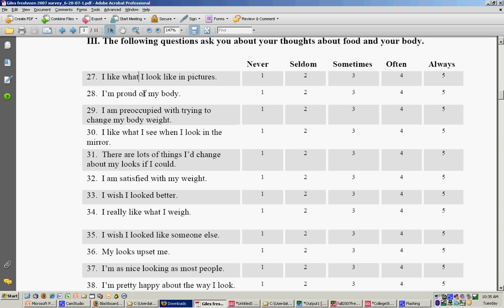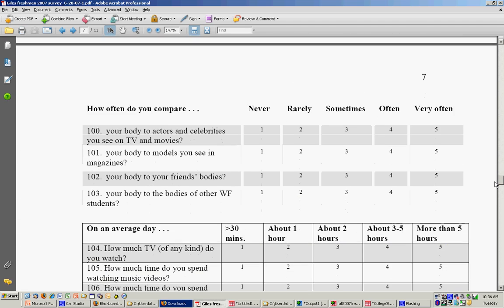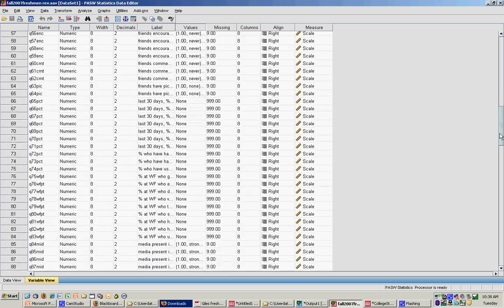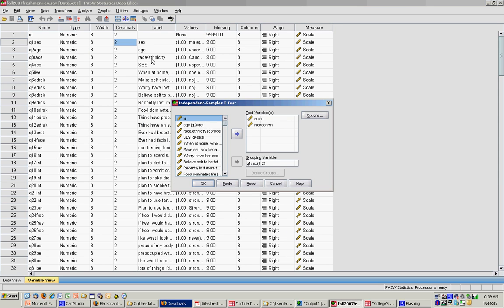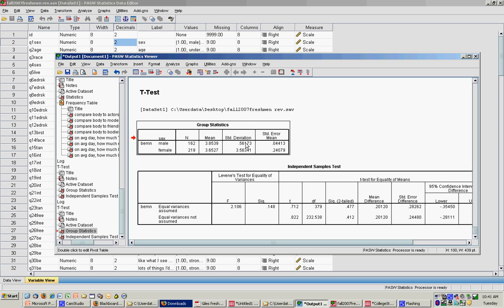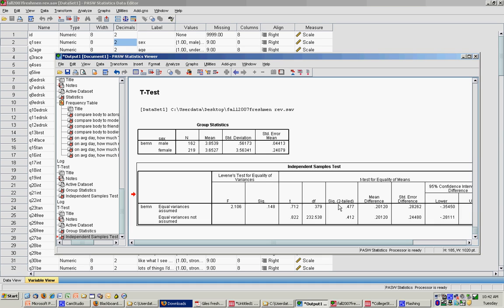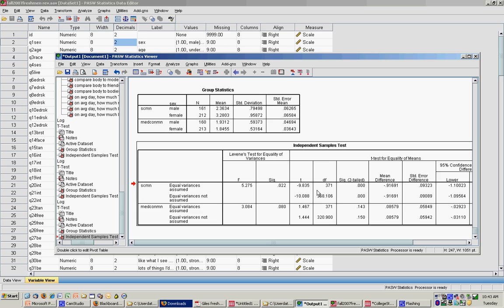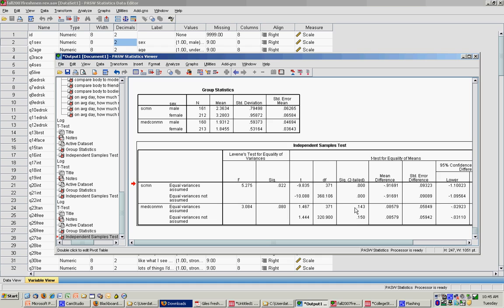spss t-test.avi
This video shows how to compute an independent samples t-test using SPSS